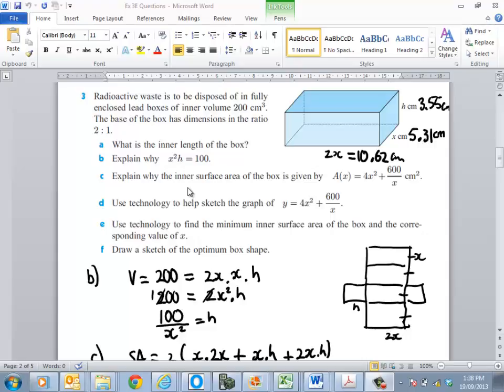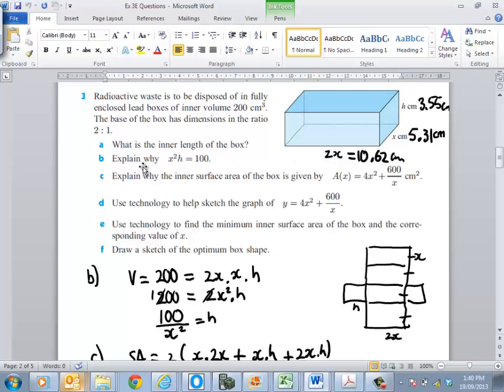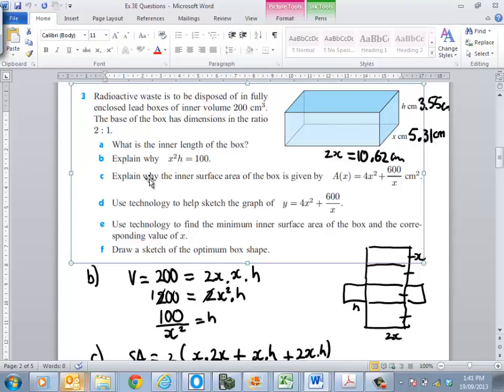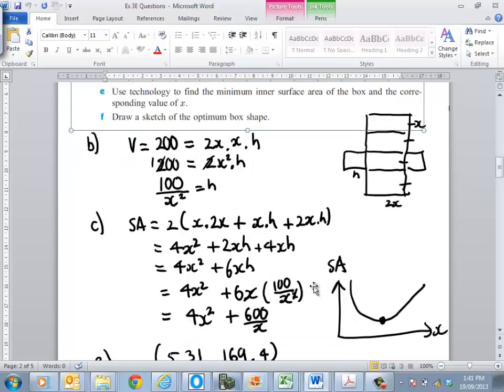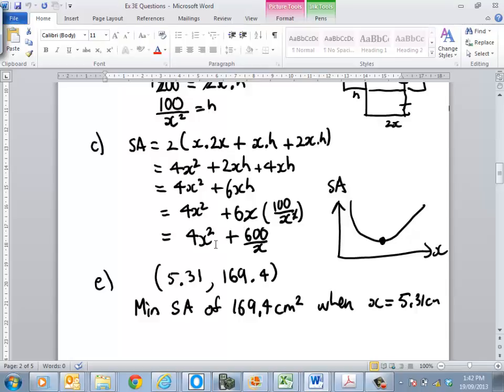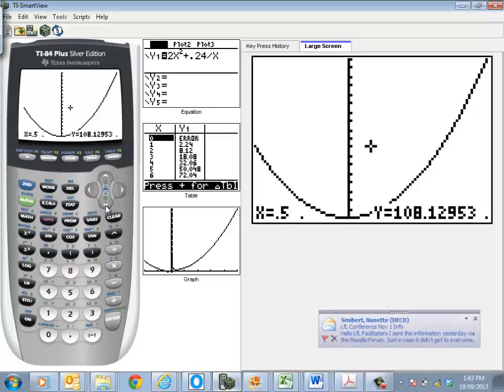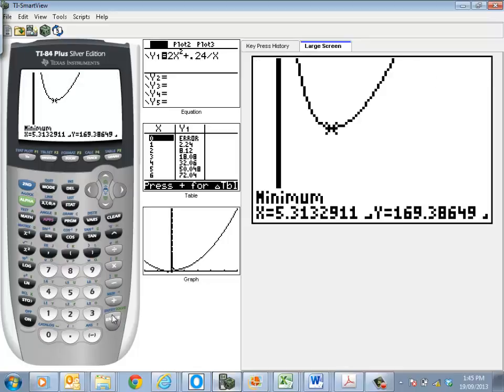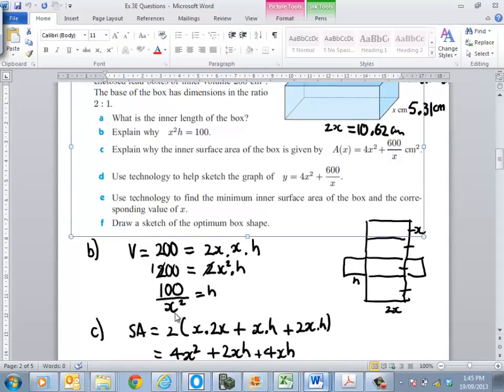Ex 3E question 3a